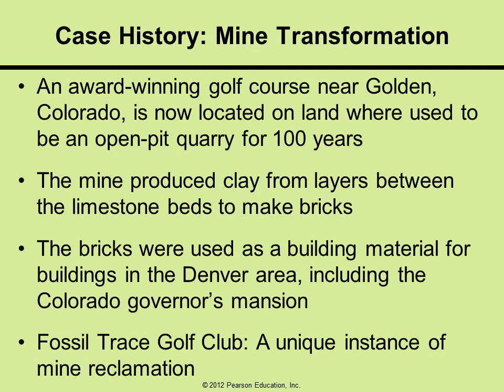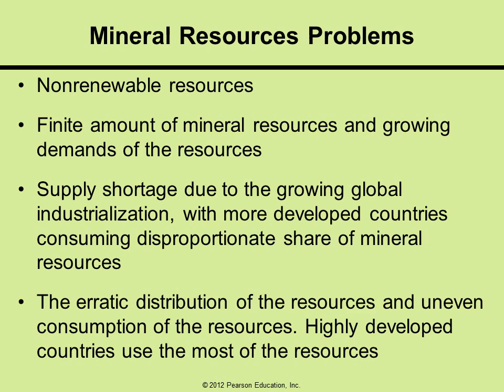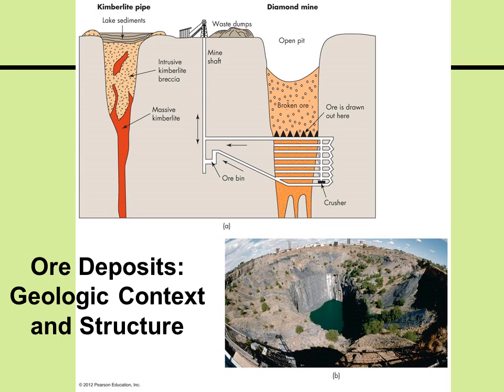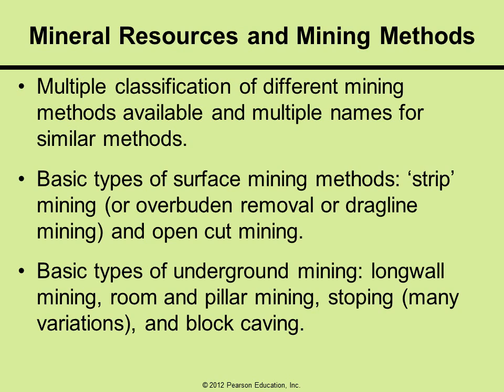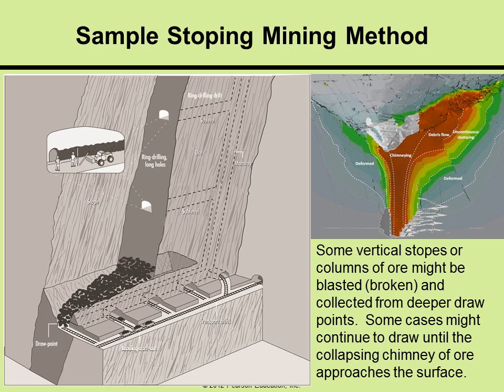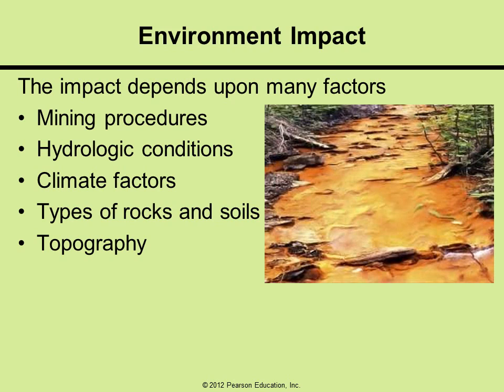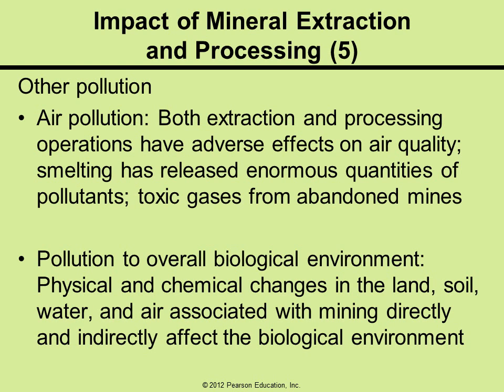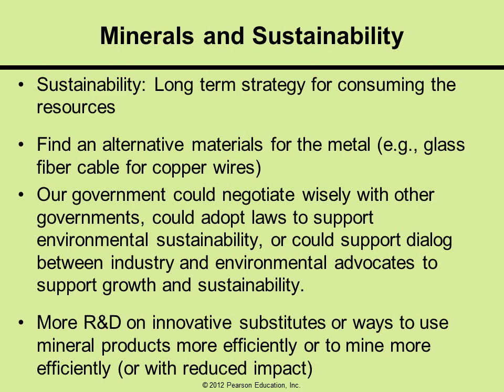Week8MineralResourcesab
Week 8 Geol 105 Mineral Resource University of Mississippi Joel Kuszmaul Environmental Geology